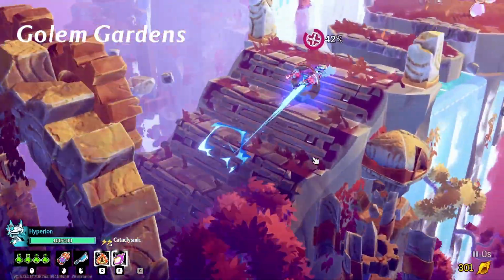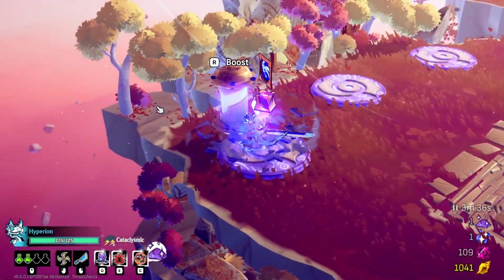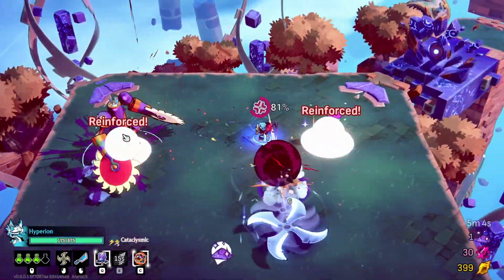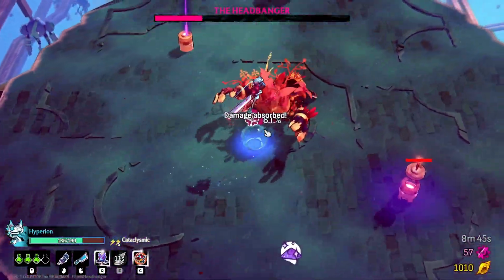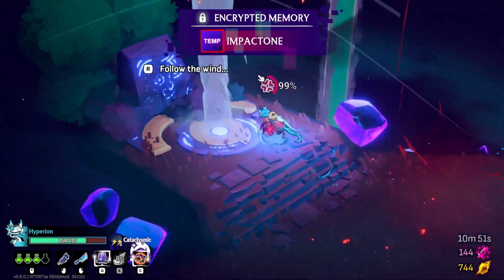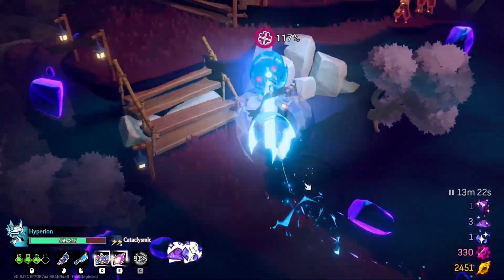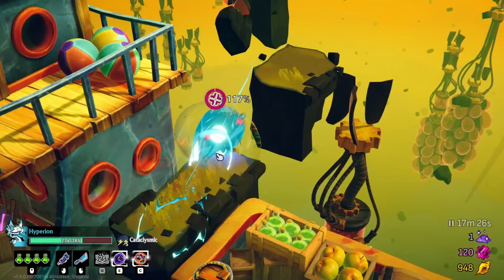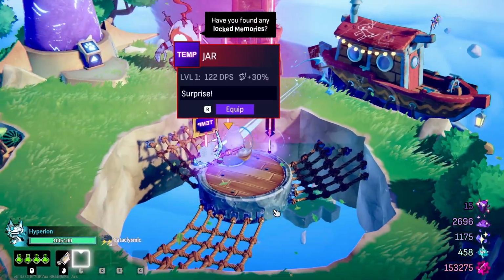The Hunt for Windblown's Newest Weapons Surprised Me | Windblown Cataclysmic Gameplay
This is how I got the Jar and Impactone. I'll be making videos where I do a run using each weapon throughout the entirety of the run, like always!

0:00 Stage 1
5:02 Stage 2
11:35 Stage 3
17:25 Stage 4
22:00 New Weapons